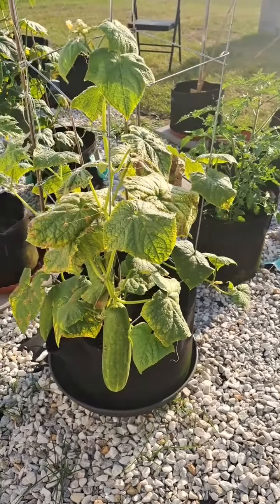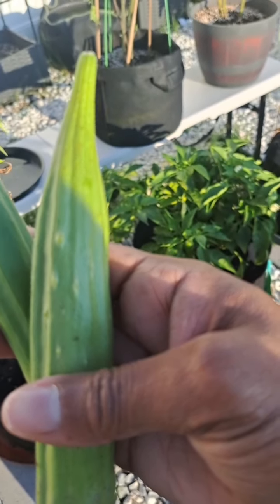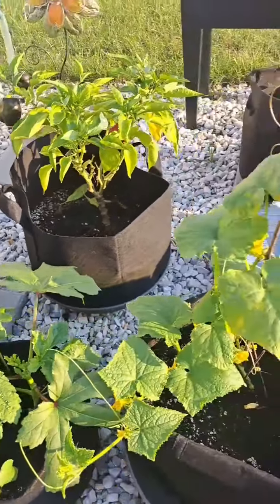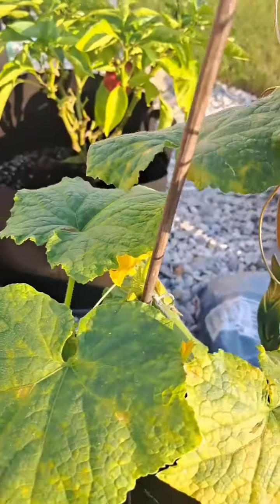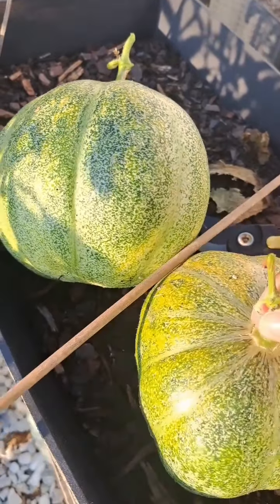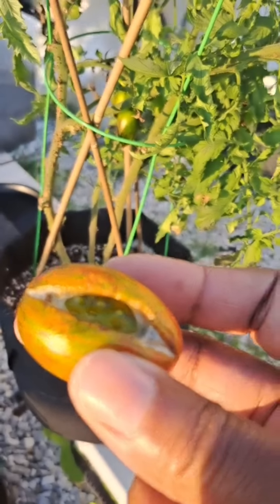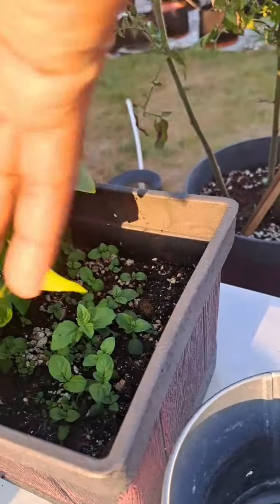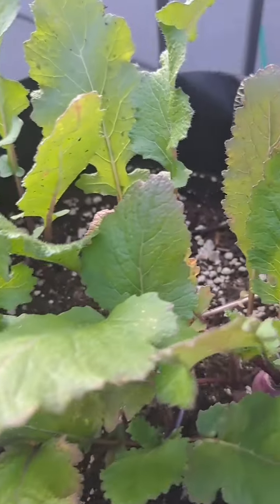September Garden Tour | How to Harvest Marigold Seed | zone7a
September Garden Tour and how to harvest and save Marigold Seeds to use for next year.

Musician: Phillp E. Morris

Thanks again for watching Peace In the Garden Channel. Have a blessed day. 😇